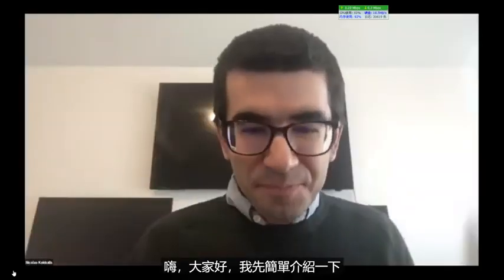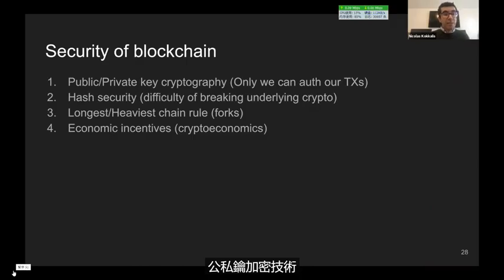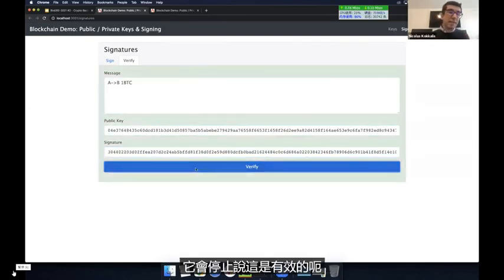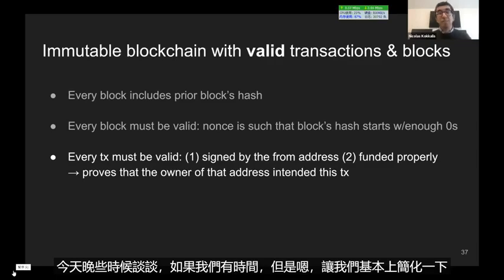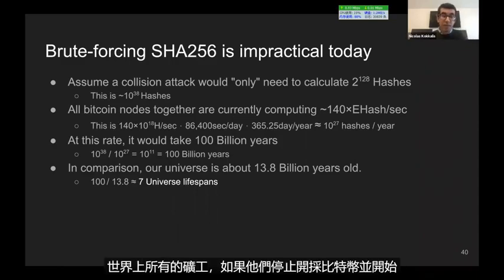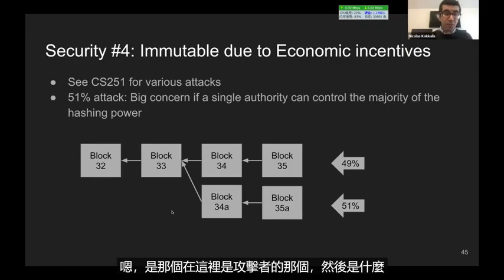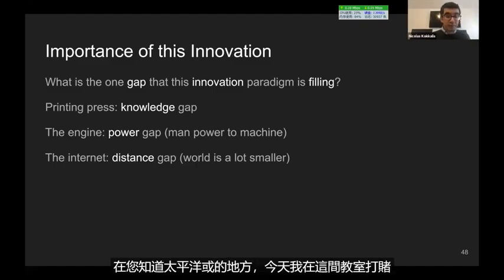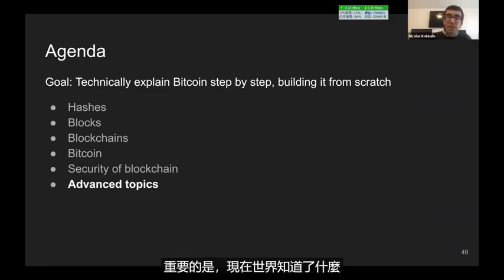【Pi幣】Pi Network 尼古拉斯博士 簡單解釋區塊鏈安全性、密碼學概念 210202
🔆Mr.Nicolas Kokkalis 老尼的Youtuber頻道
🔴歡迎大家訂閱分享

⚡️歡迎使用加速邀請碼：leace1130
🔆史丹佛大學博士領軍最佳團隊開發項目！
🔴未來區塊鏈、數字貨幣的支付之王！
🔴想要最新最快專業Pi Network相關新聞！

⚡️Pi Network 源自史丹佛大學。
✅全球最難申請入學的學府殿堂！
✅全球創業指數最高的大學！
✅擁有最頂尖區塊鏈技術研究中心！
✅全球175國家參與、千萬用戶！
✅源於恆星更勝恆星共識協議 SCP！
✅免費移動挖礦Mobile Mining先驅者！
🔥雖錯過比特幣、乙太坊、瑞波、萊特。
🔥千萬別錯過這班最具爆發力的黃金列車。

🔴比特幣是金融革命 1.0
🔴乙太坊是數字、智能合約 2.0
🔴Pi Network 是去中心化易貨網絡 3.0
🔴Pi 將徹底顛覆以往數字貨幣存在價值 ！
🔴當區塊鏈走入3.0時代，應用更見多元！

     這世界賺錢的方式從來都是  ☁️   ☁️
 ☁️       以你“不知道”的方式開始！ ☁️
     然後又以你“懷疑和害怕”的方式結束！
      ☁️ 不要成為來不及參與的那波人！ ☁️